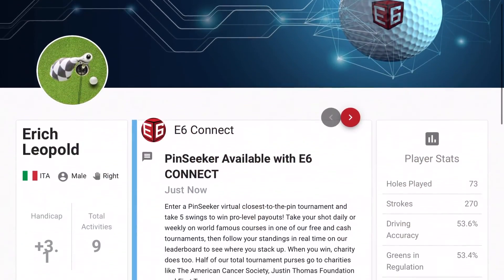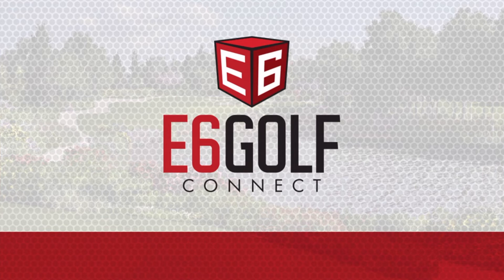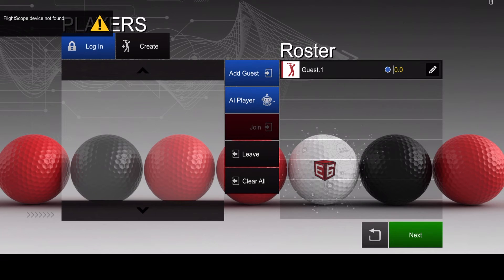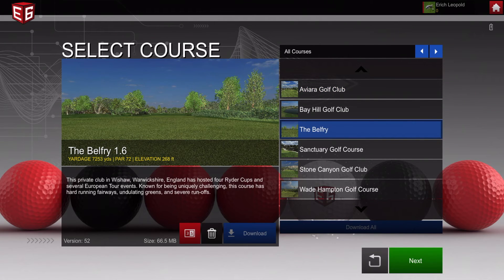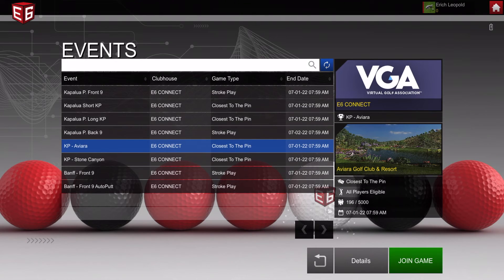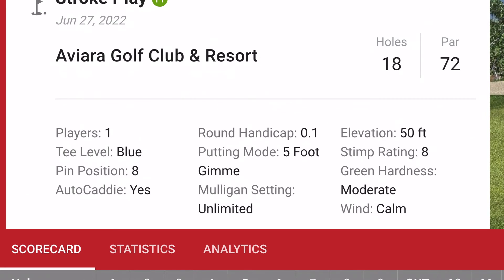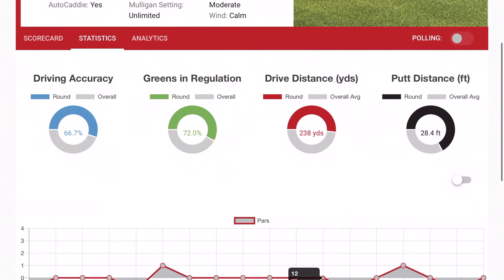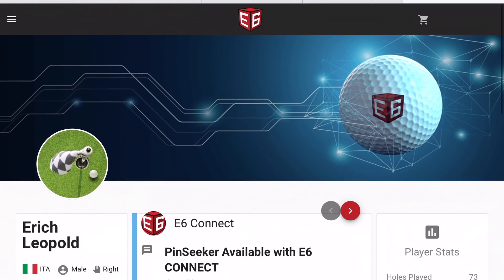E6 Connect | Stats and Data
In this video I explain how you can see your stats and analysis of all your rounds with e6 connect using Flightscope Mevo Plus.
Make sure you have an iPad with cellular capabilities.

erichleopoldgolf